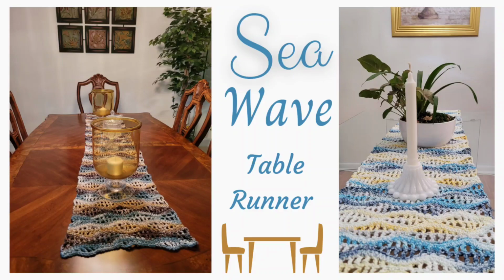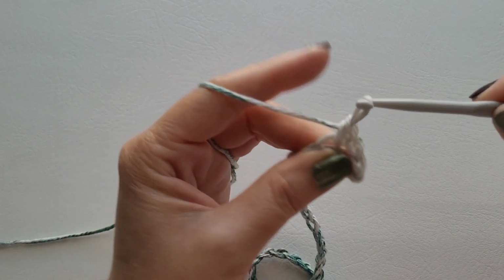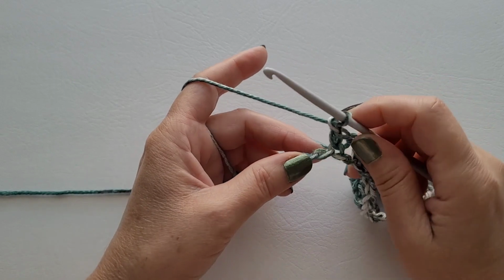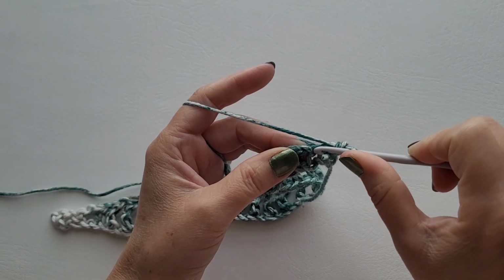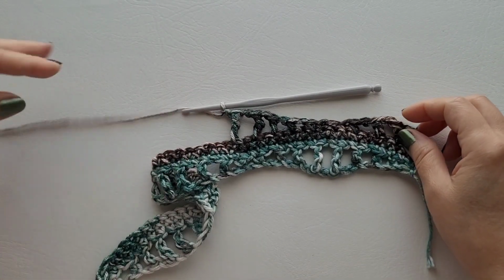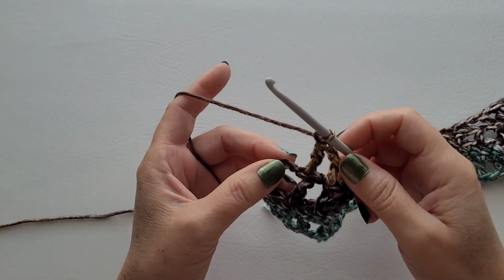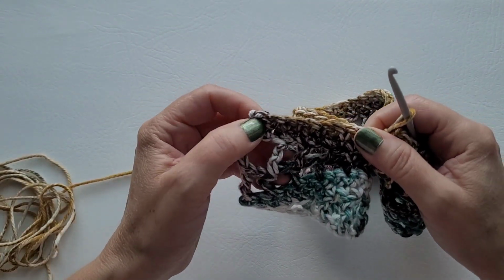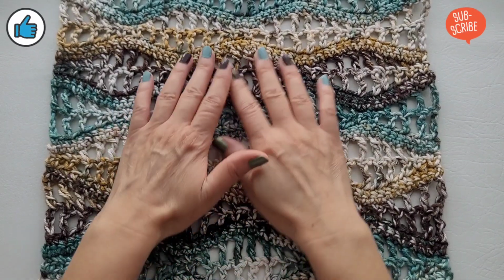Sea~Wave Table Runner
Hello everyone and welcome. This tutorial is going to show you how to crochet a beautiful table runner. To add a little flair to your home crochet a table runner with your own hands. With this pattern you will learn how varying heights of crochet stitches create this beautiful wave pattern. Let’s get started, feel free to also share your photos.

Materials:
4 (skein) of I Love This Cotton (super soft, super savings) print – (color – Emerald Pine # 364) 100% cotton – 4 medium yarn
Crochet hook size 4.5 mm
Yarn needle
Scissors